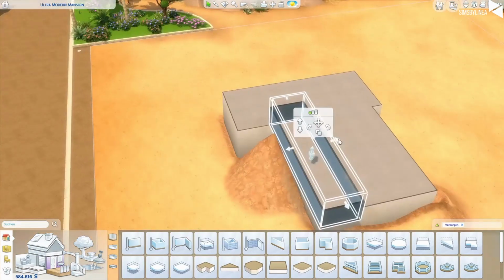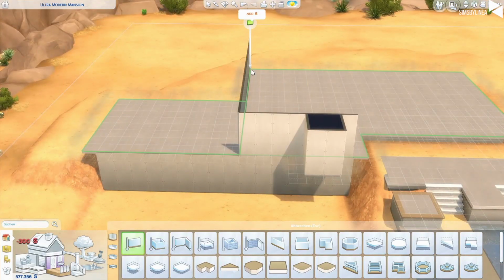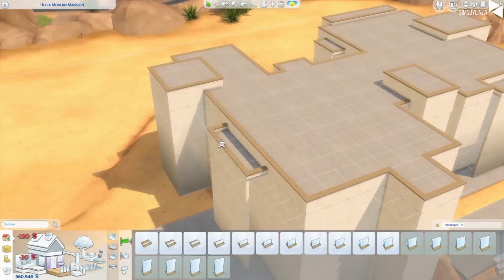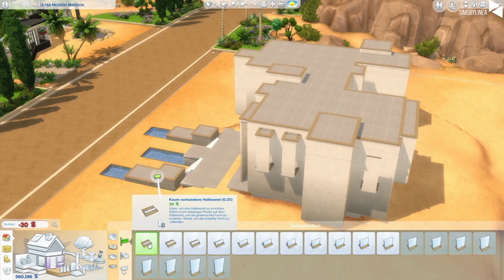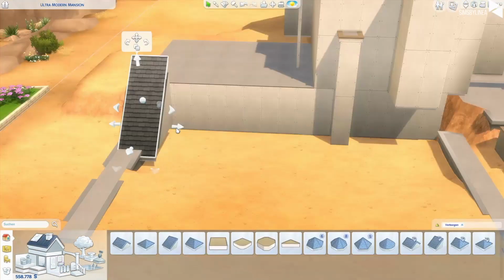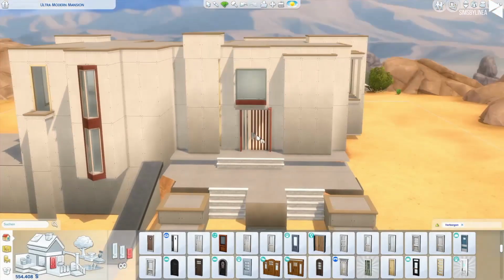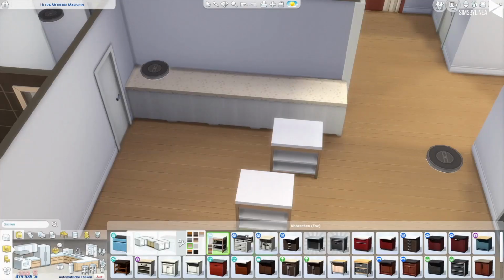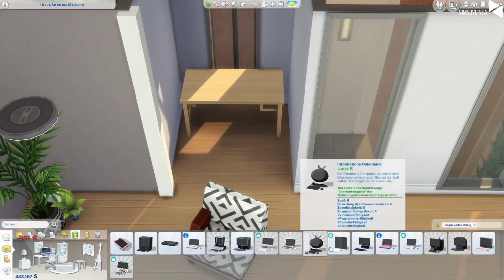Cozy Modern Mansion | Building a luxury home for the nomssavefile 🥦 - Sims 4 Speed Build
I built a cozy and luxurious mansion for a save file I made with a bunch of other German speaking simmers! No CC.
Expand for more information on the house and the save file! ⬇

A mansion that represents your wealth and status in the community that still feels like a cozy and friendly family home, this is what Carina and Lena wanted their home to be. With plenty of space for their daughter to grow up, with guest bedrooms and a little private spa. This house is part of the nomssavefile

I recommend placing this build on the lot Affluista Mansion in Oasis Springs.

Value:  § 251,264

Edited by Ann Violala
🥦NOMS SAVEFILE🥦

Find all the participants of this collab on Instagram:
🏡SOCIAL MEDIA🏡

🎶MUSIC🎶